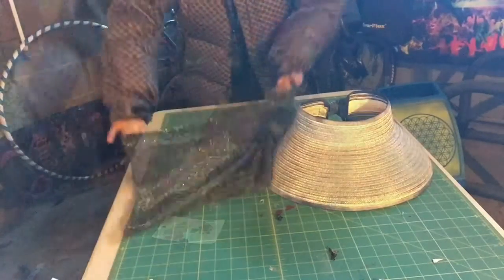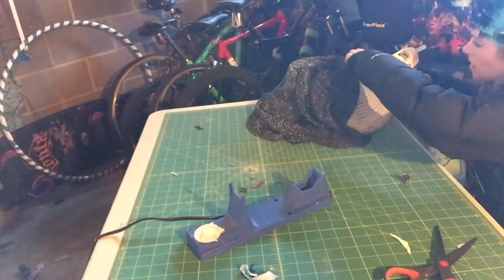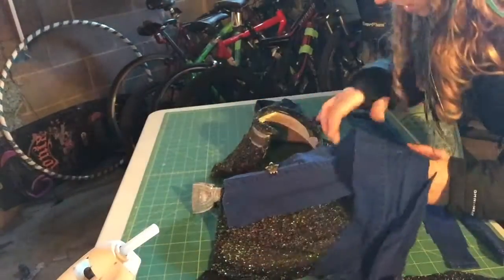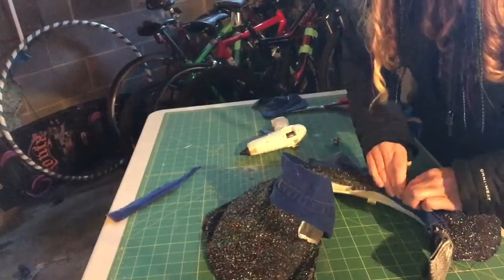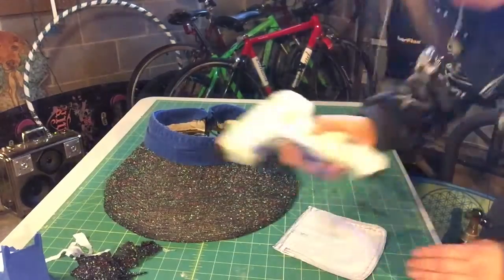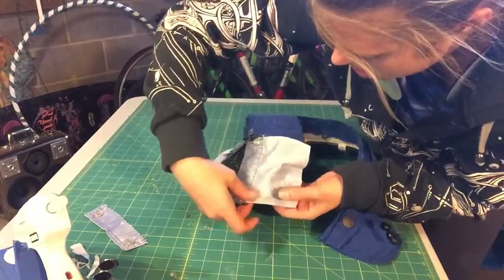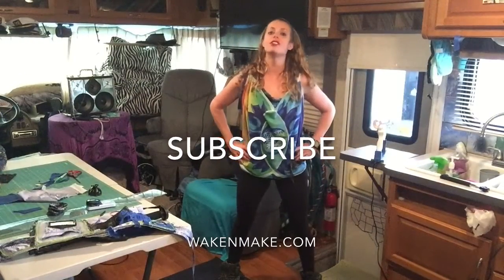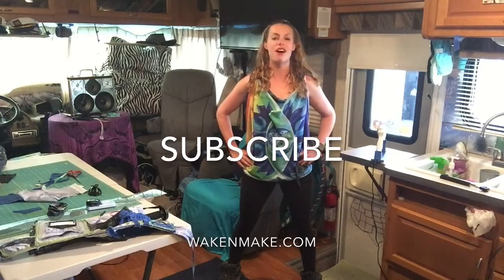DIY Hat or Visor, Perfect for Traveling, Music Festivals, and the Beach!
@ WakenMake.com we like to do "TakenMakes" where you take one thing, and make it into something way cooler.  Learn how to take a boring old floppy visor, and make an exciting sparkly visor ganizer w/a stash-spot pocket.  Also learn about the concept of a "gypsy diva."